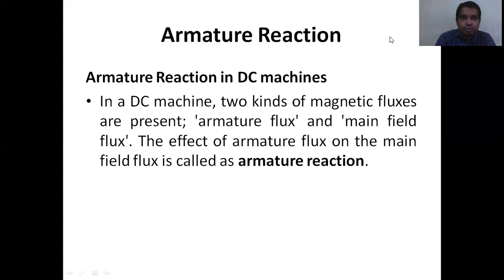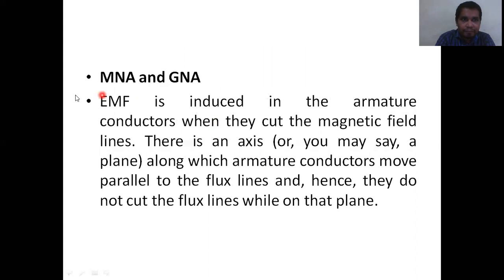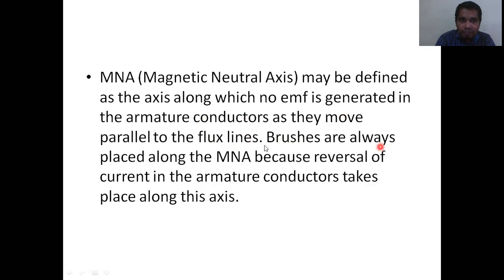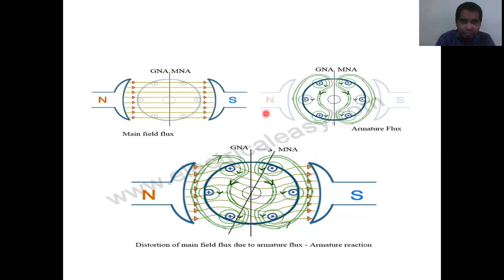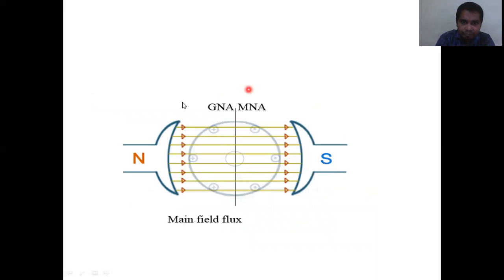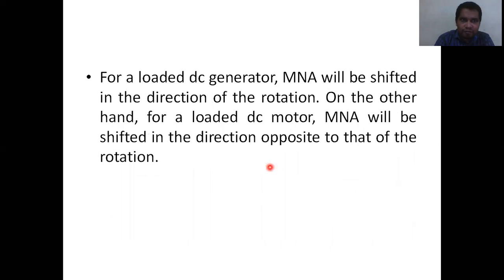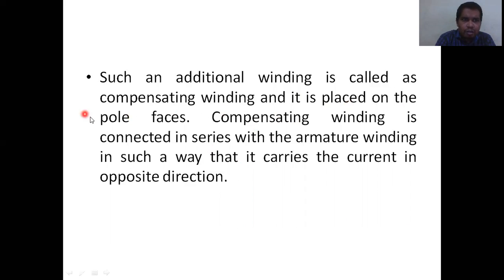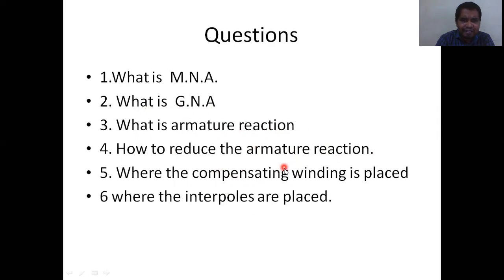Armature reaction in DC machines